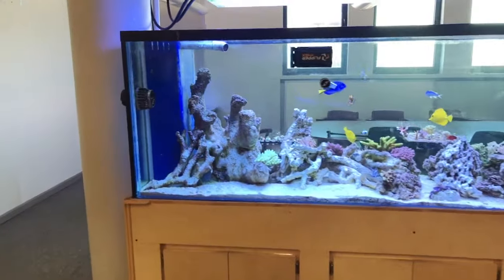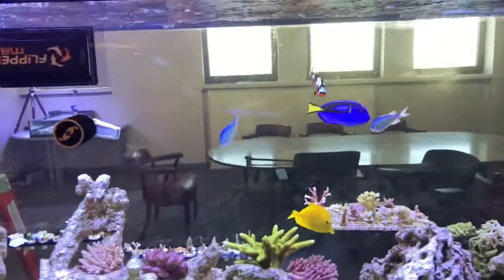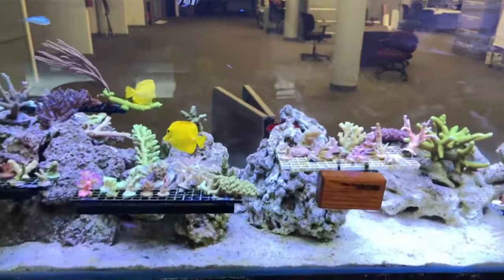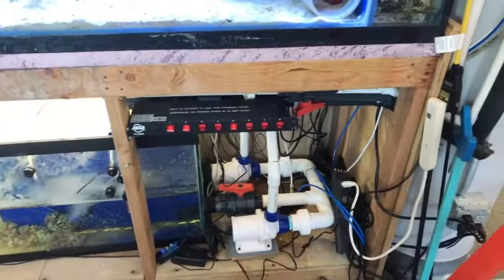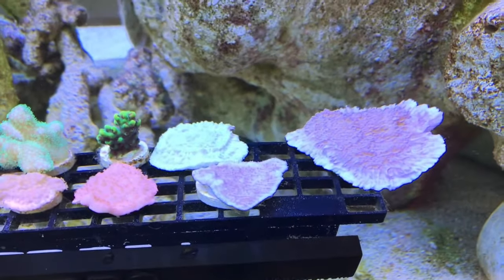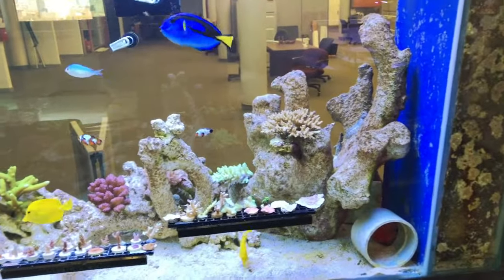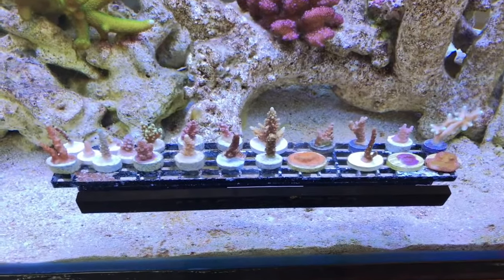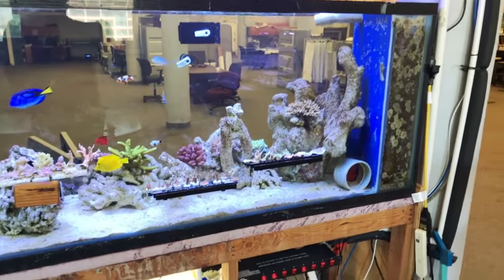300G Reeftank Update 17 Green Slime, flatworms & Reefflux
I this update I cover acro eating flatworms, Reefflux, refugium, green slime algae, Kamoer peristaltic pump and considerations in setting 100 + frags to the rock.